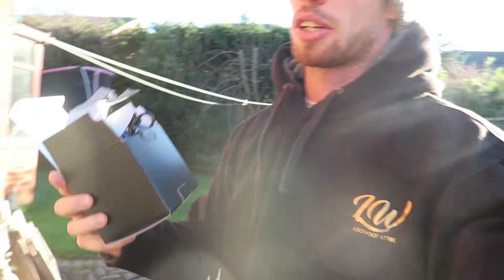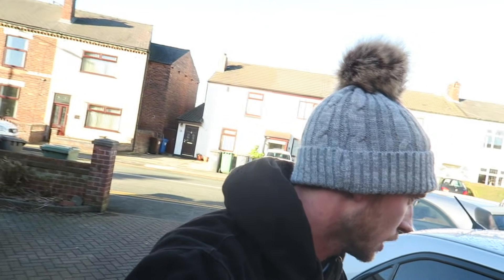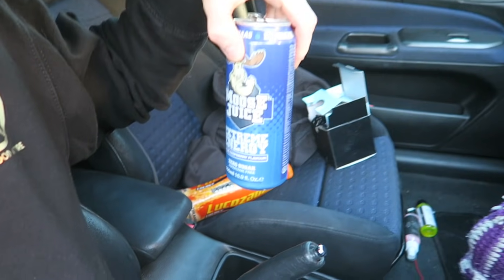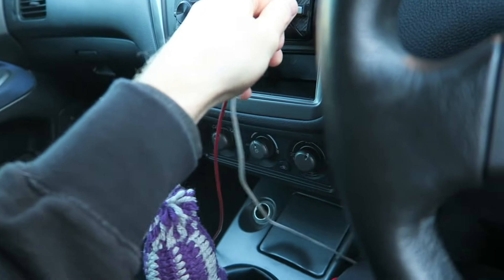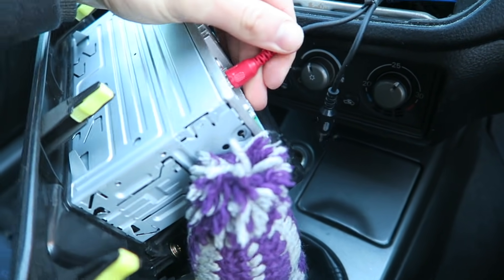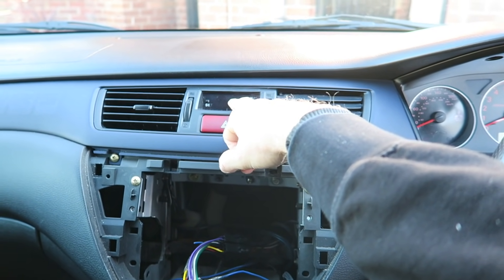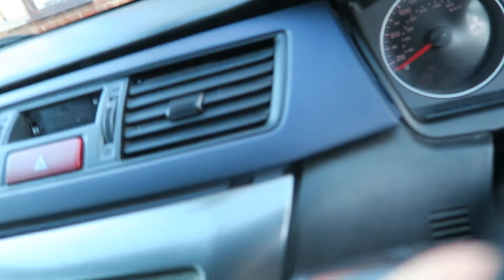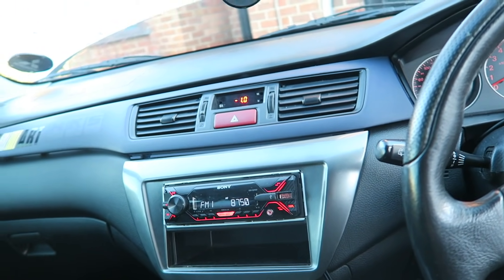How To Turn Your CLOCK into a BOOST GAUGE!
THE BEST BOOST GAUGE INSTALL EVER, CHANGE YOUR DIGITAL CLOCK IN YOUR CAR TO A BOOST GAUGE!

- Follow @itsleelockwood (instagram/twitter)
- Add @leelockwood (snapchat)

So ive been meaning to do this for a while but just never got around to doing it! I seen this on my friend Richard's evo a while back and ever since then i wanted to do it! Now i found one more guy on the evo page who has done this, so i think im only the 3rd Evo to do it!

But the good thing is; you can apply this to any car! not just an evo!

I hope to see this getting bigger as it really is awsome!